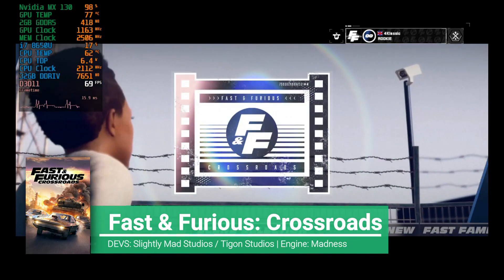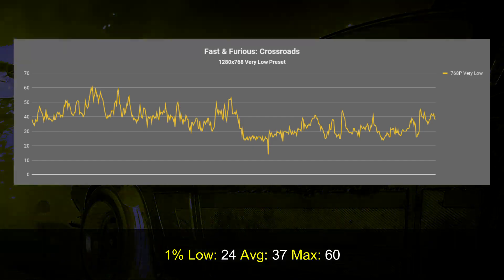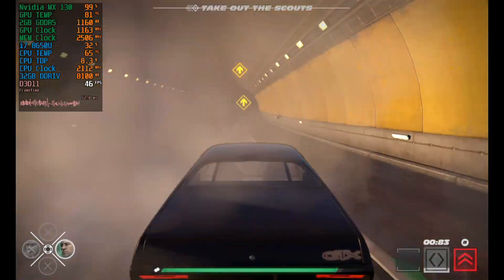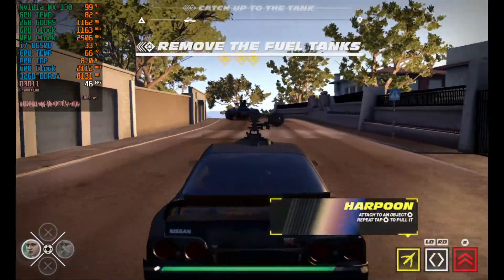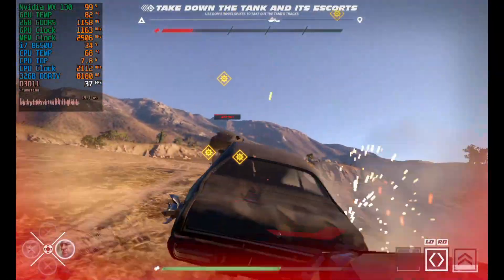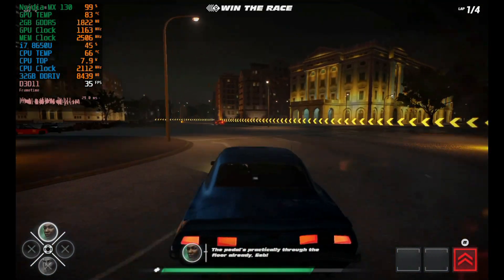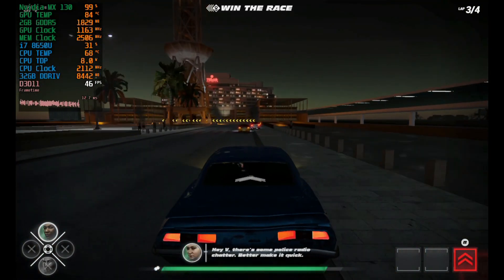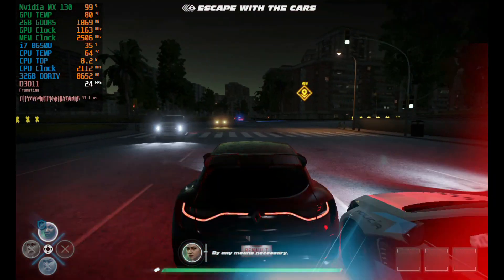Fast & Furious Crossroads | MX130/GT 940MX | 2GB GDDR5 | Performance Review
*Settings*:
1280x768
Very Low Preset

*Performance*
1% Low: 24
Average: 37
Max: 60

*PC Specs*
MBoard: Dell Default
RAM: 32GB DDR4 2400MHZ (Dual Channel)
GPU: Nvidia MX 130 2GB GDDR5
SSD: External USB Toshiba TR200 240GB

*Software*
GPU Drivers: Nvidia ForceWare 451.67
OS: Windows 10 PRO 2004
Video Recorder: Windows GameBar DVR
Monitor Stats & FPS Logging: Msi Afterburner 4.6.2
Data Organizer and Cloud: Google Docs
Video Editor: Wondershare Movie Editor